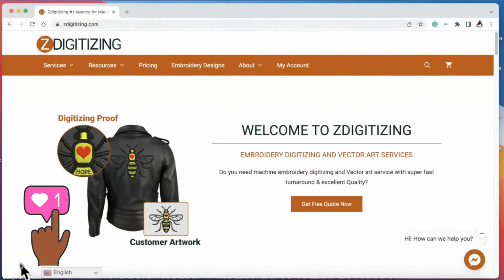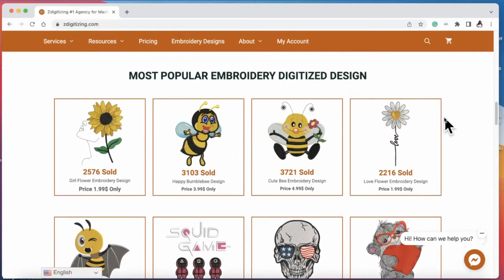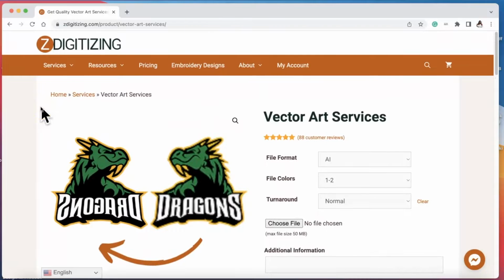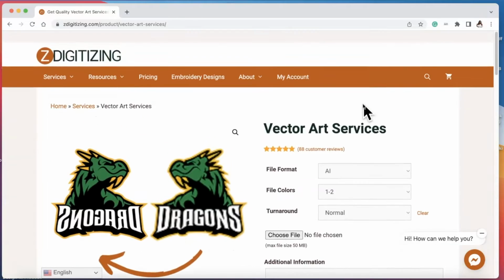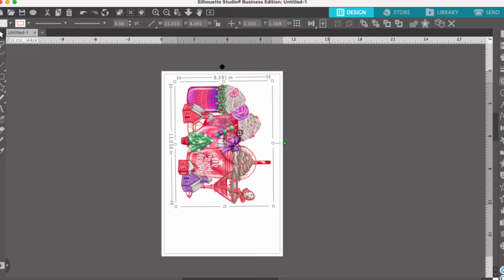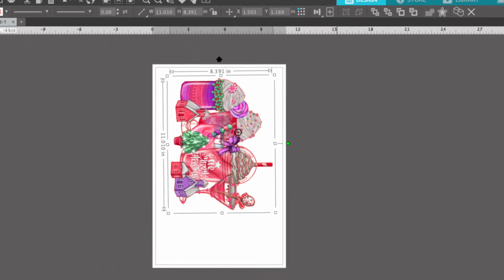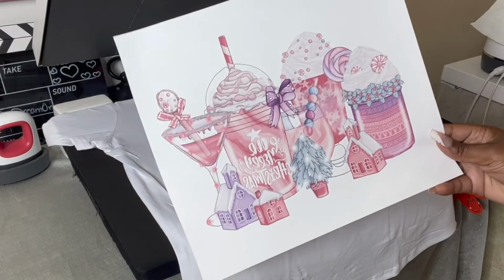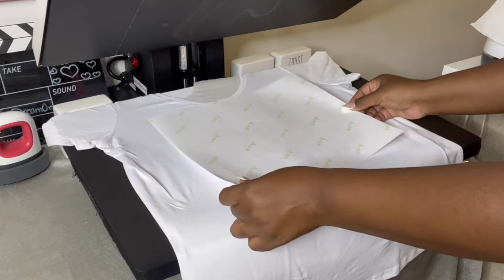SUBLIMATION TUTORIAL: SUBLIMATION FOR BEGINNERS | Z DIGITIZING | HOW TO SUBLIMATE WITH VECTOR FILES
Hey, Dreamers in this video I will show you a SUBLIMATION TUTORIAL: SUBLIMATION FOR BEGINNERS | Z DIGITIZING | HOW TO SUBLIMATE WITH VECTOR FILES

Amazon storefront

🛍RicomaRicoma Links
Embroidery Machines

⭐Chapters
00:00 - Intro
03:31 - ZDigitizing Website
05:54 - Sublimation Materials
07:23 - Design Size in Silhouette
08:23 - Heat Press Prep
12:05 - Design Reveal on Heat Press
13:10 - Me Wrapping it up